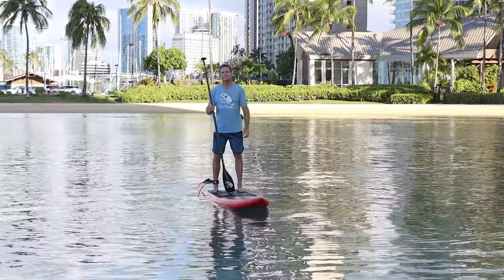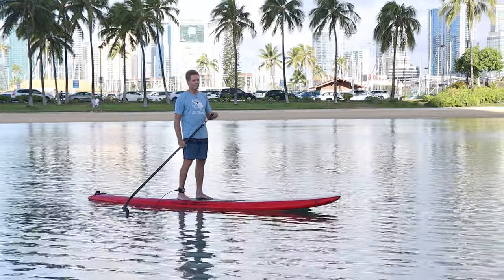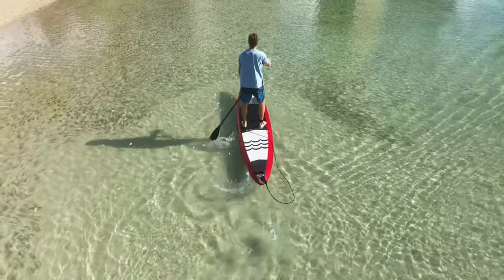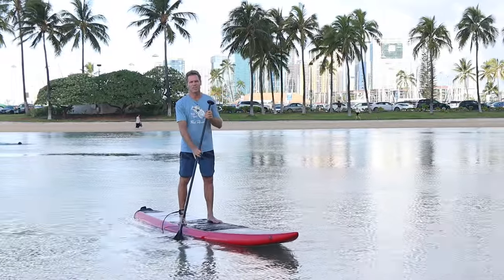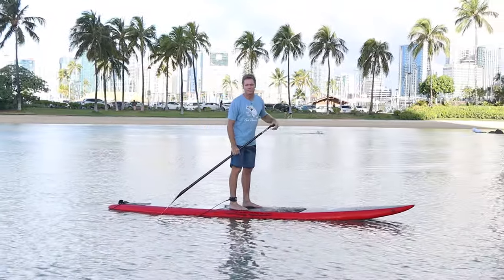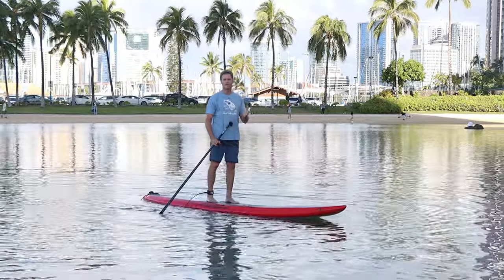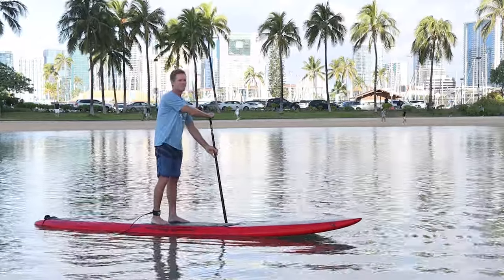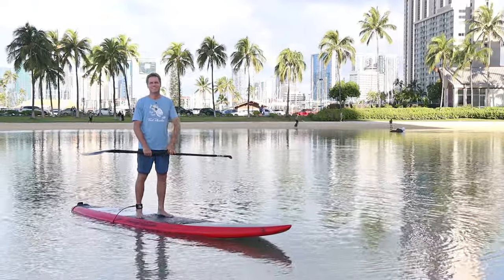Paddle Faster!- Tips that will help you go faster on a Stand Up Paddleboard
Bonus tips:
-Consistency: if you train regularly and consistently, you will improve over time.
-Rest: if you train hard, make sure you give your body time to recover, don't overtrain.
-Recharge: eat healthy food and enough sleep.

Unlock the secrets to faster and more efficient Standup Paddleboarding (SUP) with our expert tutorial! In this video, we provide comprehensive coaching on SUP techniques and drills designed to enhance your stroke technique and overall performance. Learn the importance of the torso twist, proper catch and reach, and how to feather the blade for maximum efficiency. Whether you're a beginner or looking to master advanced paddle board techniques, our step-by-step instruction covers everything you need to know about how to paddle board and improve your SUP skills. Discover tips and tricks for racing, training, and the best SUP equipment to boost your speed and endurance. Join us and learn how to SUP like a pro, from the basics to advanced strategies!

Please come visit one of our shops on Oahu:
Hale'iwa shop and rental location:

Find Paradise
Aloha!